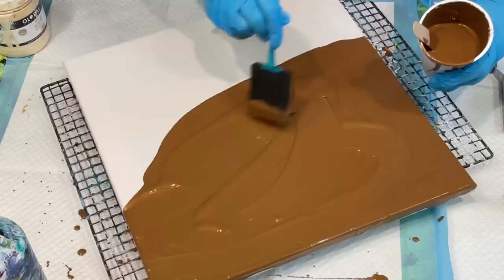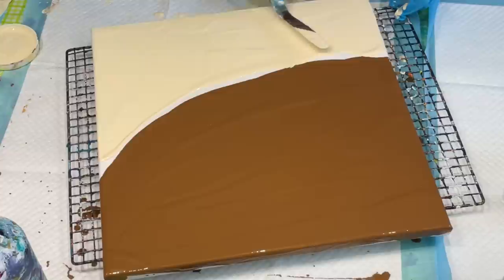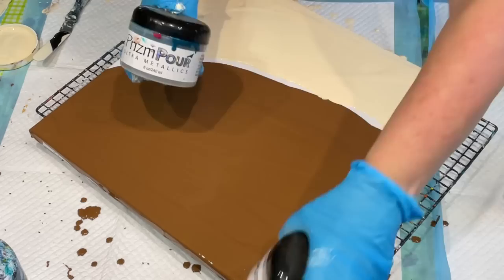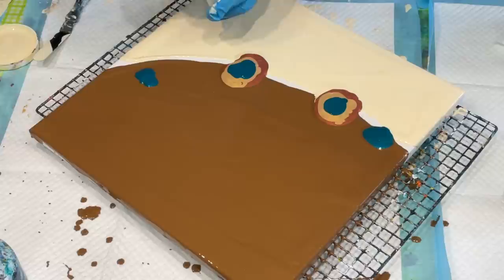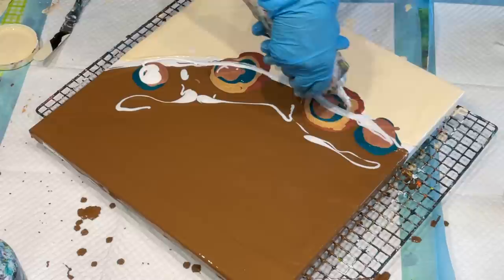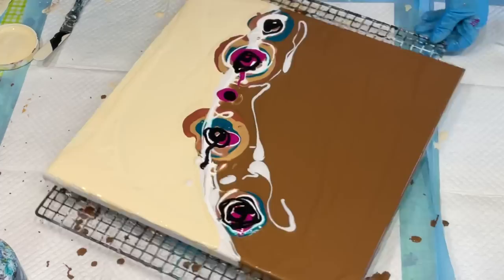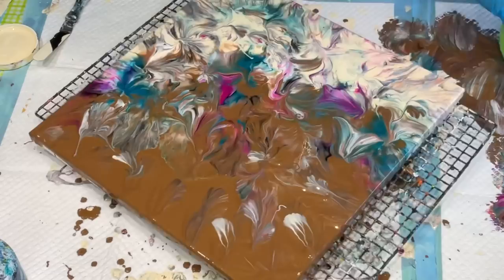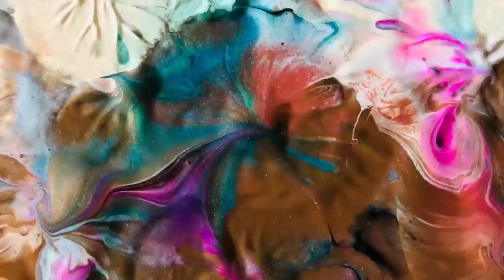SPARKLING CARAMEL AND CREAM~CUSTOM COLOURS FLOATY DREAMY ROMANTIC fluid art CREATION 🤗